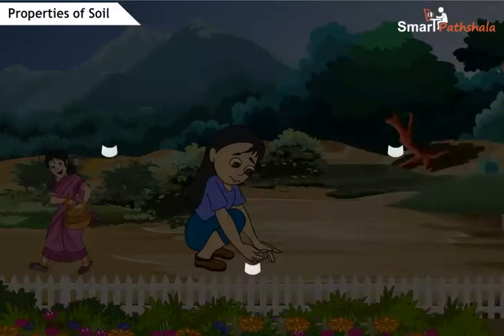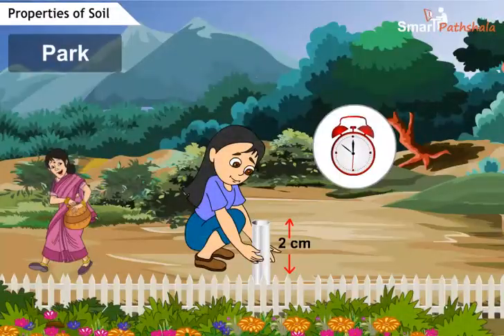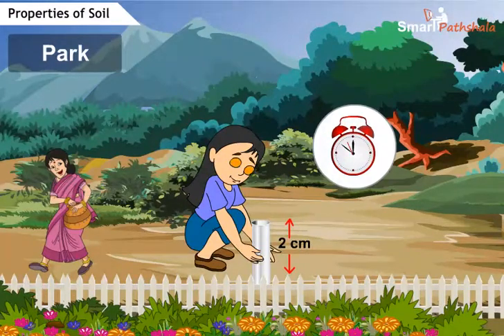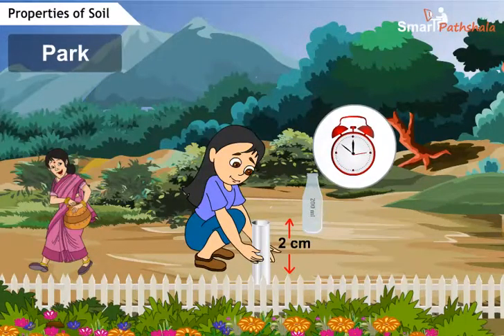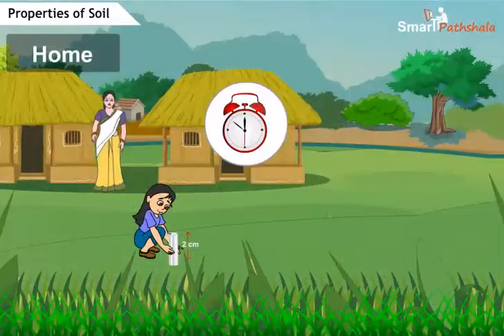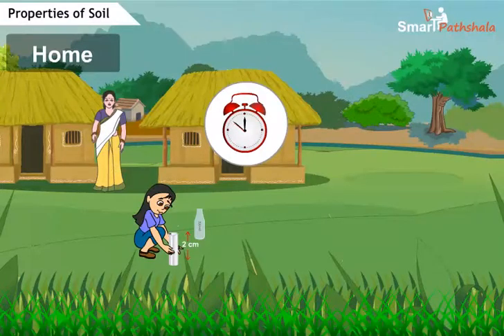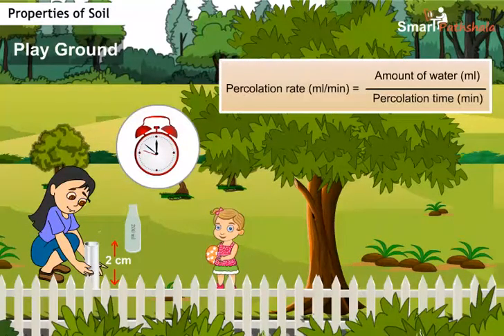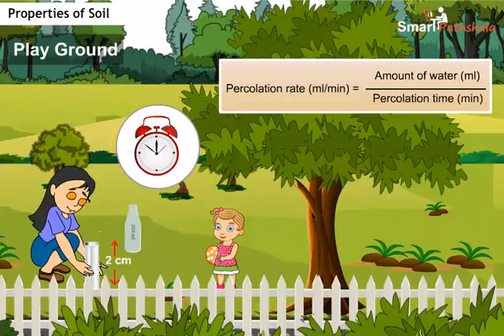NCERT CBSE Class 7 Science Chapter 9 Soil Part 3-I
In this video “Properties of Soil” has been explained according to NCERT CBSE Class 7 Science Chapter 9 “Soil”. for complete free access to the course